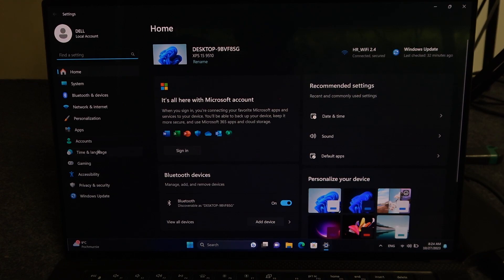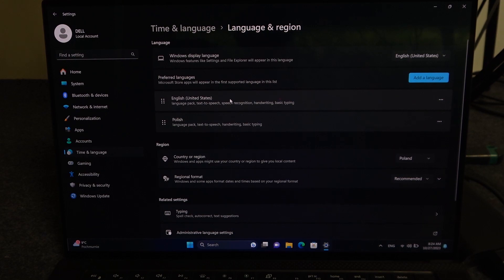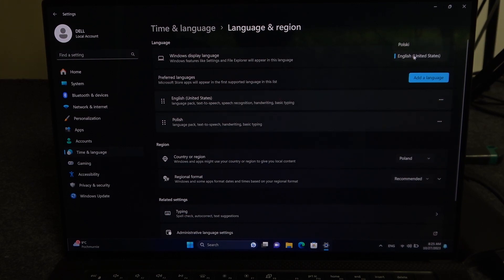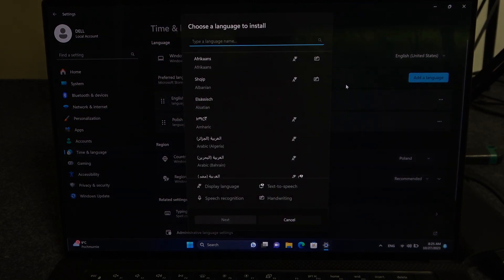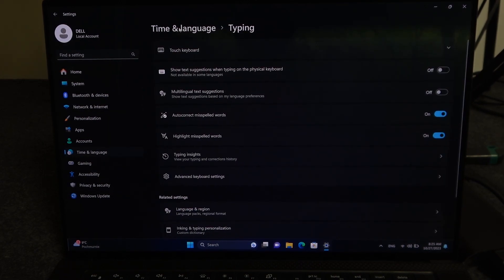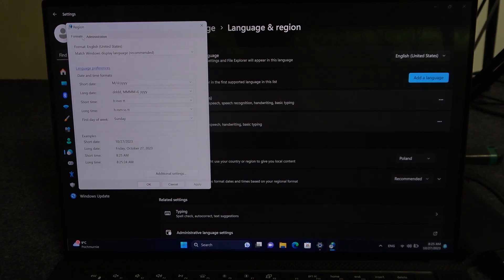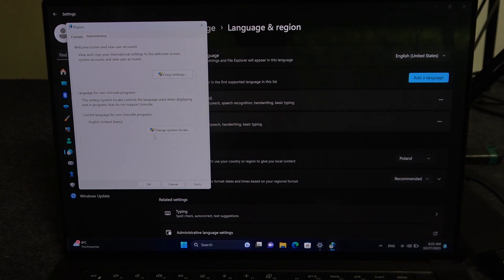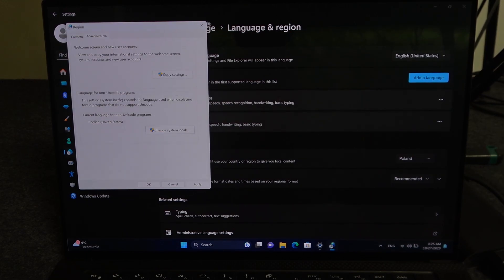Dell XPS System Language Change: Step-by-Step Tutorial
This comprehensive guide will show you how to change the system language on your Dell XPS laptop. Whether you prefer to work in your native language or need to adapt to a new one, we've got you covered. Discover the easy steps to personalize your Dell XPS experience by adjusting the system language to your preference.

How can I change the system language on my Dell XPS laptop?
Can I switch between languages easily on Dell XPS?
Are there language limitations for Dell XPS system language change?
What is the default system language on Dell XPS?
Is it possible to add multiple languages to my Dell XPS?
Do I need to restart my Dell XPS after changing the system language?